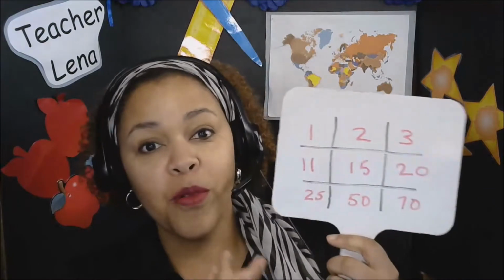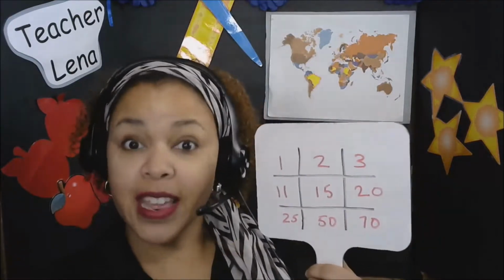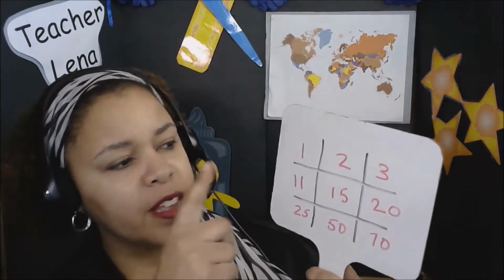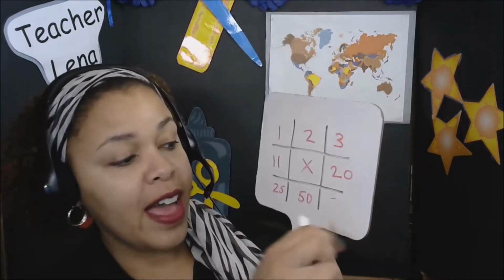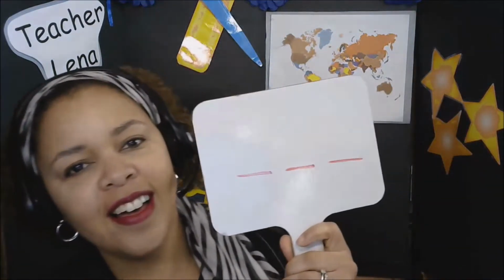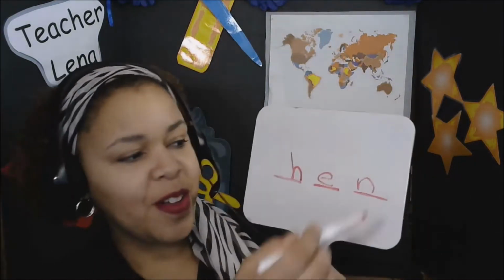Fun Reward Tips For Teaching ESL Online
Here are some tips for you to have more fun in your ESL classroom.

Code: MQMMKE

Code: LENA00019

Teach ESL Online

Visit my Facebook page:
Teacher Lena